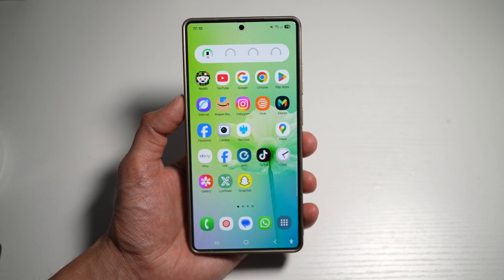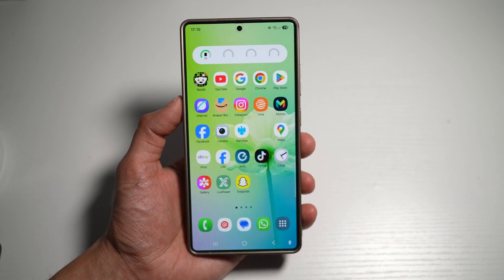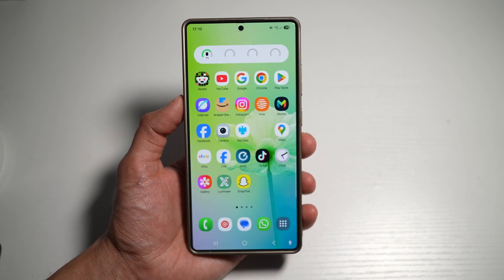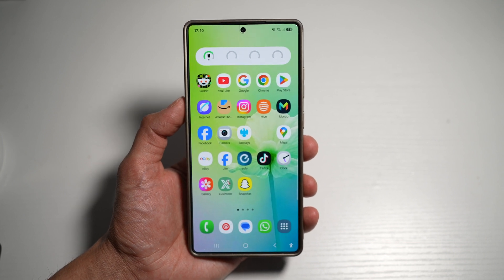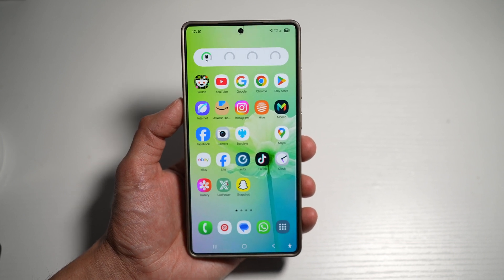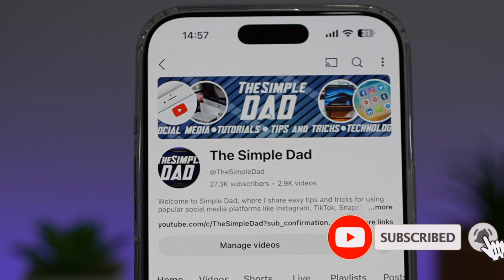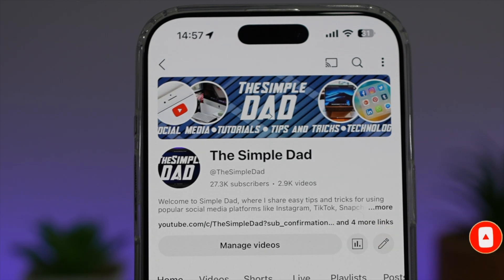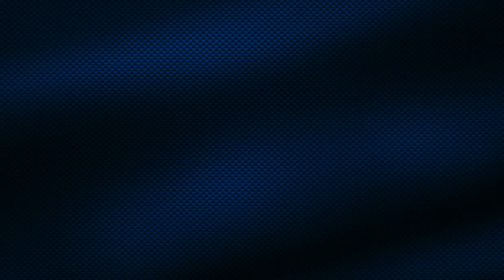How to Organise Your App Icons on Your Samsung S25 Ultra HomeScreen 2025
00:00 Intro
00:10 Like or no Like
00:20 How to Organise Your App Icons on Your Samsung S25 Ultra HomeScreen